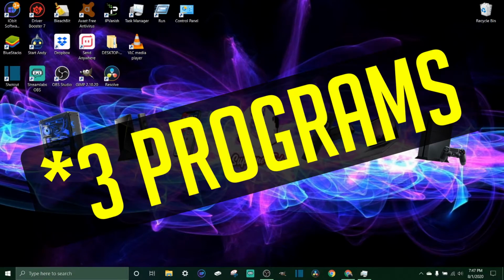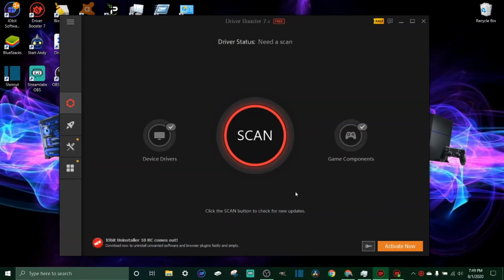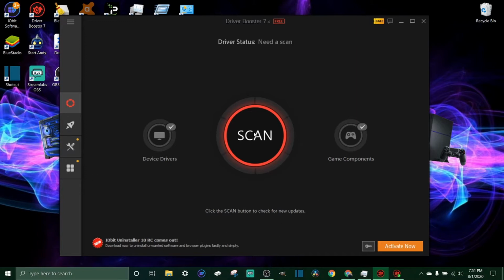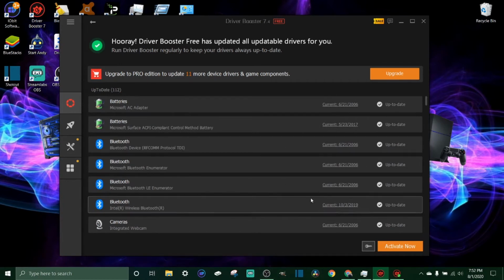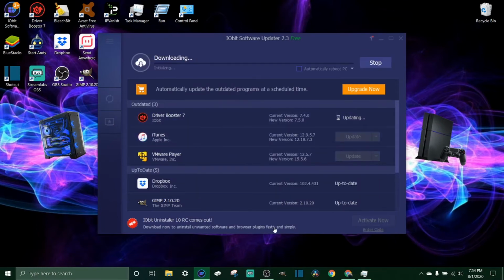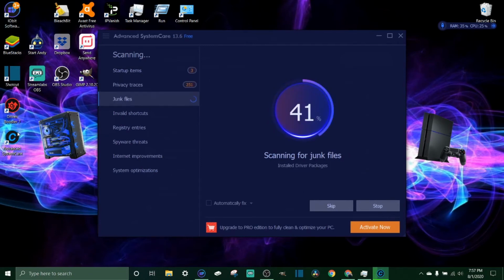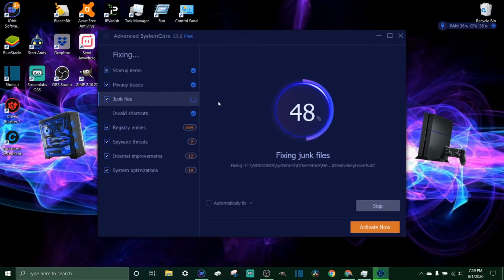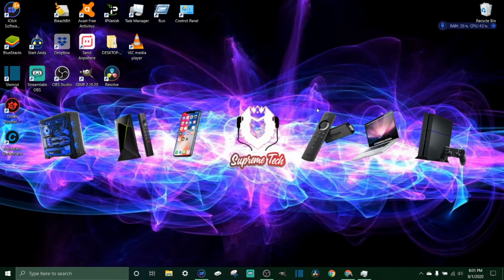How To SPEED UP Windows 10 Performance 2020 For FREE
In this windows, 10 tutorial I'm going to show you how to speed up your performance by updating your drivers, software, and getting rid of junk and temp files. I will show you 3 amazing programs for windows 10 in 2020. These programs will definitely boost your load times and increase your computing performance.

iBUYPOWER Gaming PC Computer Desktop

Intel Core i9-9900K Desktop Processor

AMD Ryzen 5 3600 6-Core, 12-Thread Unlocked

AMD Ryzen 7 3700X 8-Core, 16-Thread Unlocked

LED RGB Gaming Mouse Pad

TV Backlight Kit Bias Lighting for TV,LED Strip Lights USB Powered